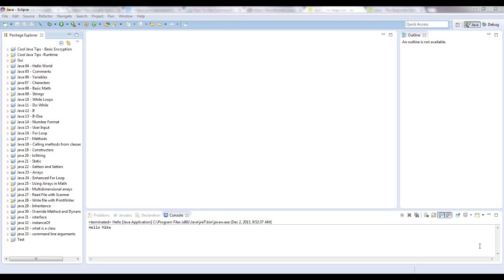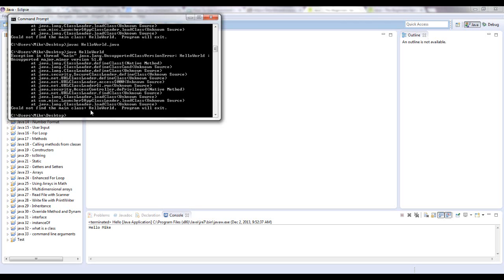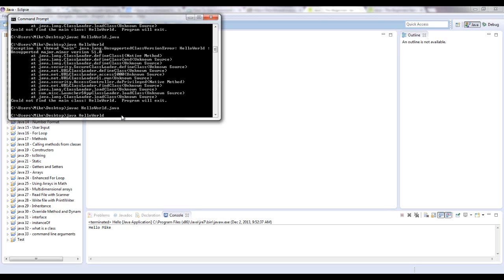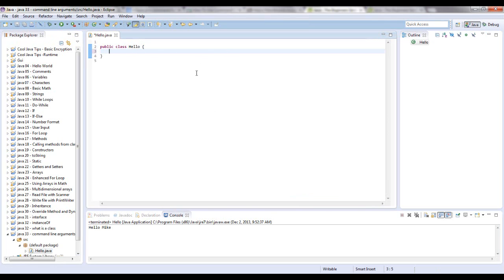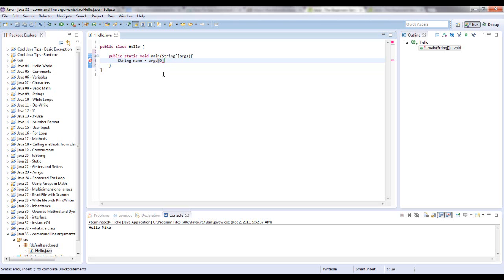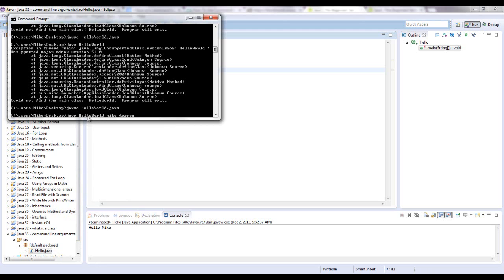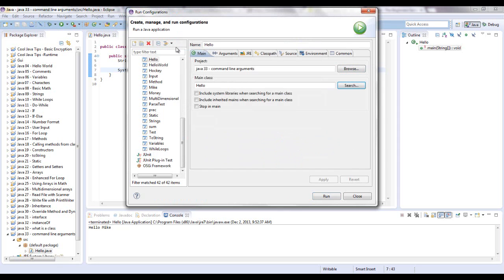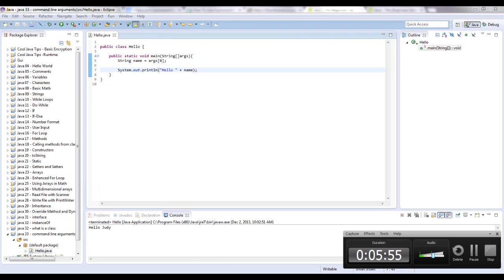Learn Java - Beginner 10 - Command Line Arguments in Eclipse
Java - In this video I show you how to use Eclipse to run command line arguments for Java

In this video I show you how to use Eclipse to run command line arguments